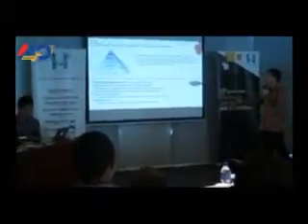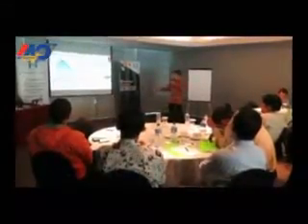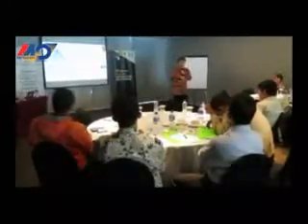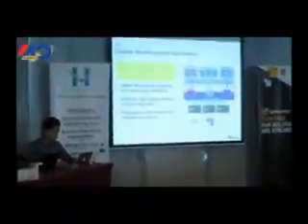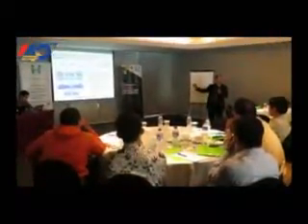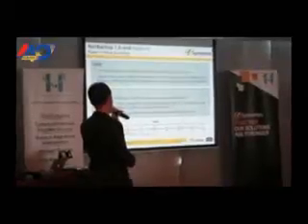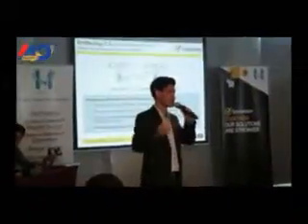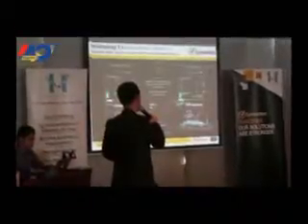Metrodata MII, Symantec, Lenovo & Netapp 12 March 2015